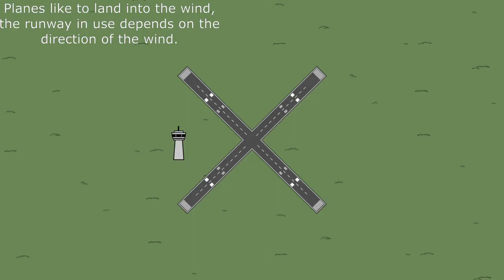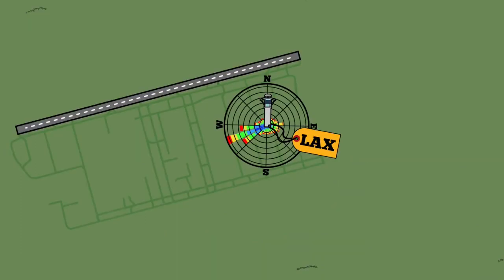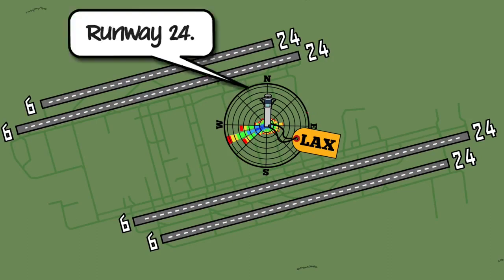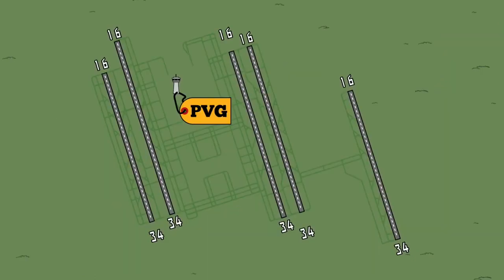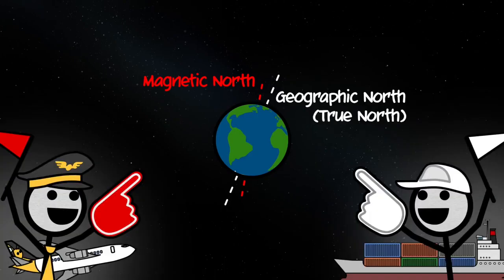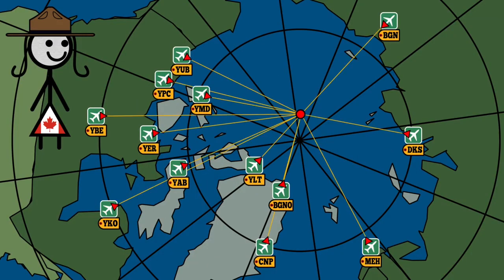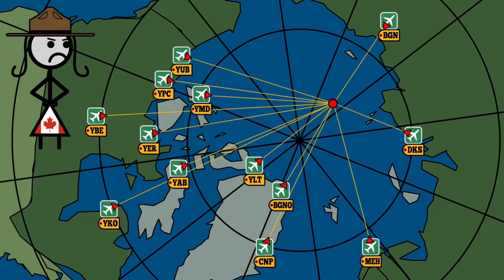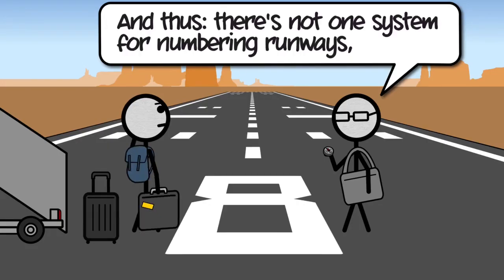The Simple Secret of Runway Digits BUT WITHOUT TANGENTS and therefore shorter (CGP Grey)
The title promised so little, yet his video delivered so much. I enjoyed his video, but at the end of it thought to myself "hmm, how could he have made this better?". Well, I came to the conclusion that a condensed version of the video was necessary, that contained only the titular information and not... physics. Please try not to enjoy it too much.